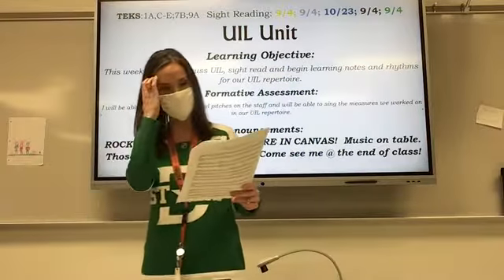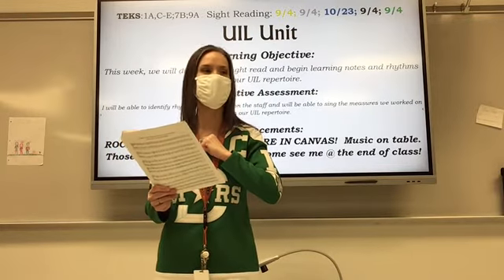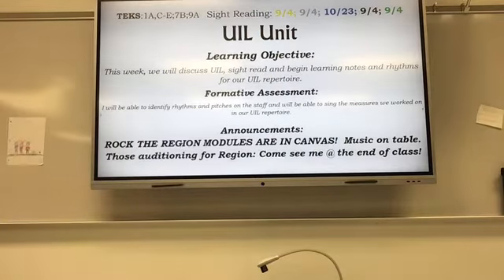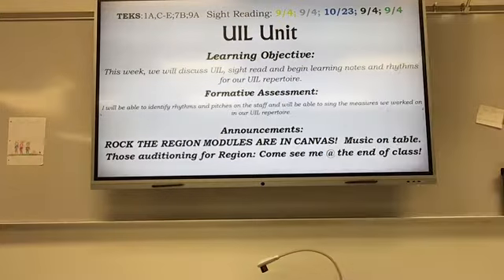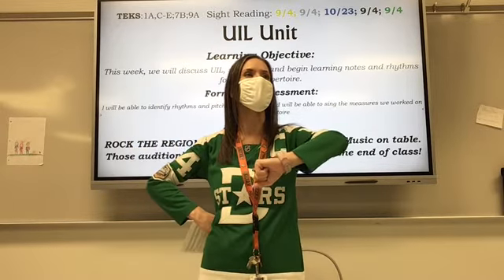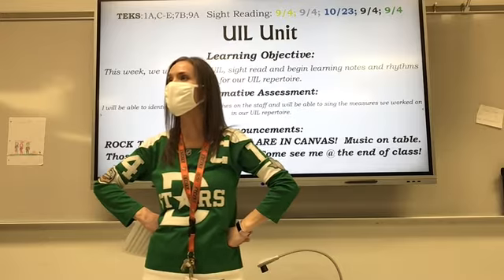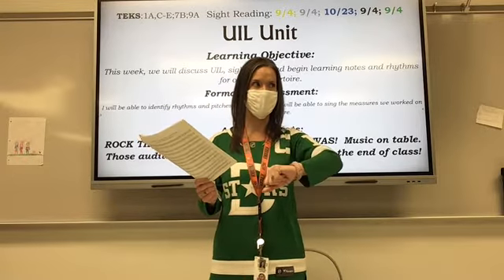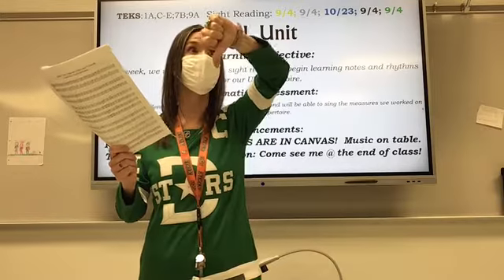Day 1 SR Brioso